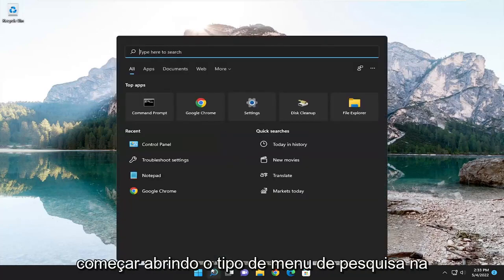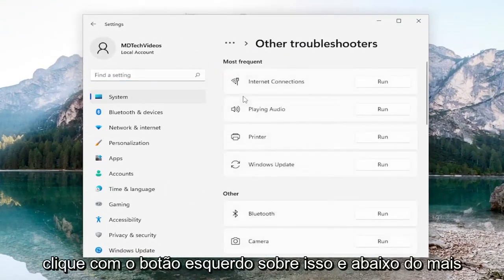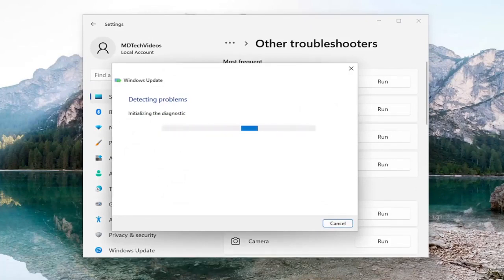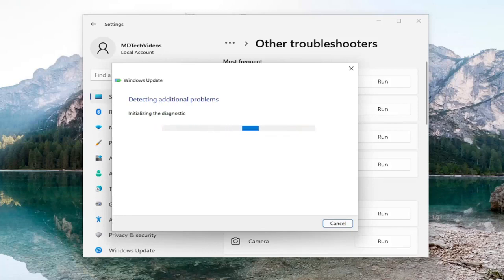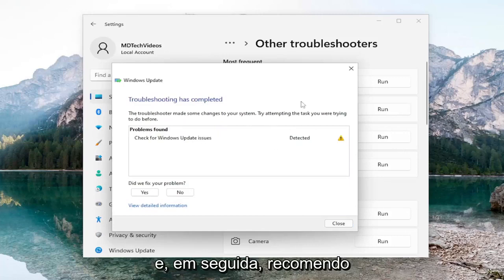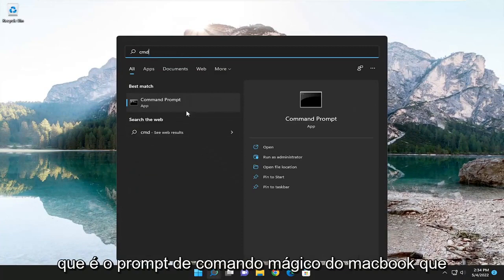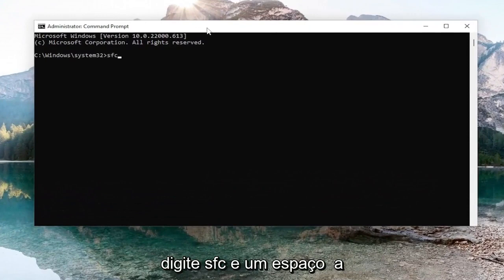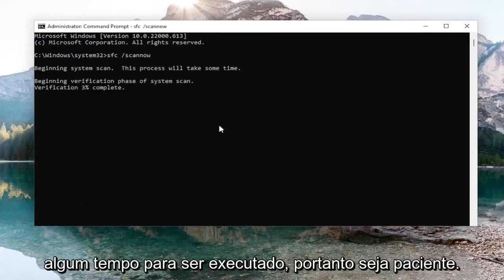[Resolvido] Como corrigir o erro do Windows 10/11 atualizar 0x80070422?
Ocorreram alguns problemas ao instalar as atualizações, mas tentaremos novamente mais tarde CORRIGIR [Tutorial]

Ao atualizar seu PC com Windows 11/10, se você receber uma mensagem de erro – Ocorreram alguns problemas ao instalar as atualizações, mas tentaremos novamente mais tarde no Windows 10, então este tutorial pode ajudá-lo. Os códigos de erro que acompanham podem ser qualquer um destes – 0x800705b4, 0x8024402f, 0x8024002e, etc.

Ao tentar instalar atualizações do Windows Update, você pode receber "Falha nas atualizações. Houve problemas ao instalar algumas atualizações, mas tentaremos novamente mais tarde" com Erros: 0x80073701, 0x800f0988

Problemas abordados neste tutorial:
houve alguns problemas ao instalar as atualizações
houve alguns problemas ao instalar as atualizações do windows 11
houve alguns problemas ao instalar as atualizações 0x800f020b
houve alguns problemas ao instalar as atualizações 0x800f0831
houve alguns problemas ao instalar as atualizações 0x8024a105
houve alguns problemas ao instalar as atualizações 0x800f0922
houve alguns problemas ao instalar as atualizações 0x8000ffff
houve alguns problemas ao instalar as atualizações, mas tentaremos novamente
como corrigir houve alguns problemas ao instalar atualizações
houve alguns problemas ao instalar as atualizações 0x800f081f

As atualizações do Windows podem fornecer vários erros, incluindo "Falha nas atualizações" e "Ocorreram problemas ao instalar algumas atualizações." Você também pode obter todos os tipos de códigos de erro, incluindo 0x80073712, 0x800705B4, 0x80004005, 0x8024402F, 0x80070002, 0x80070643, 0x80070003, 0x80070002, 0x80070643, 0x80070003, 0x80070024, 0x208, 0x8024 0x80070020. Com o erro Falha nas atualizações, esses códigos de erro não significam nada porque a solução é a mesma para todos eles. Aqui está o que você precisa saber.